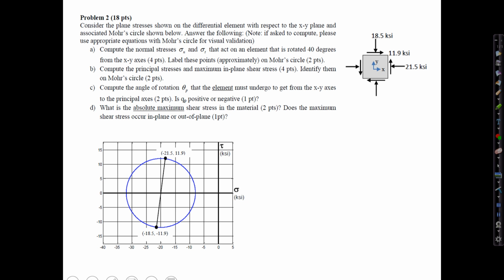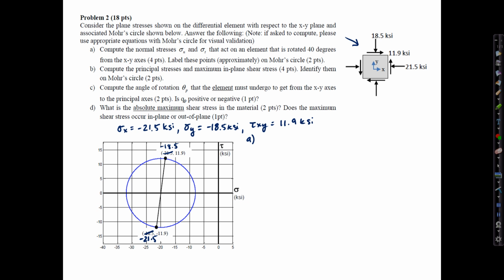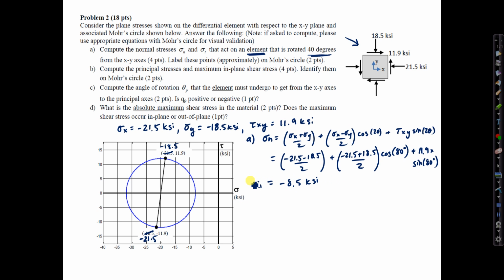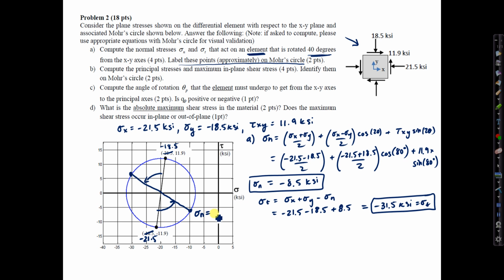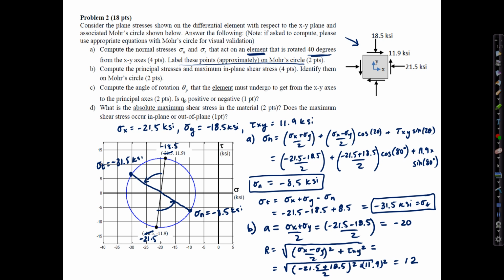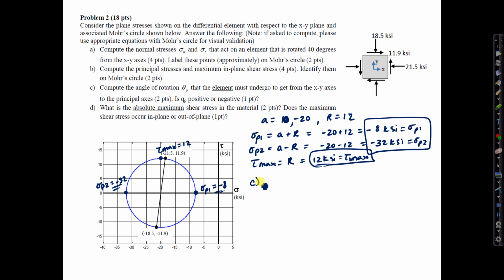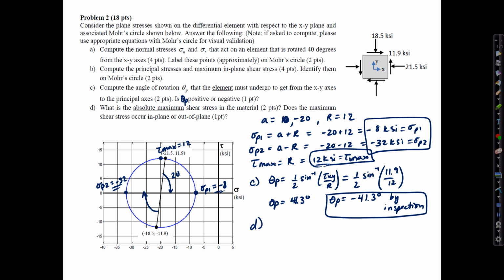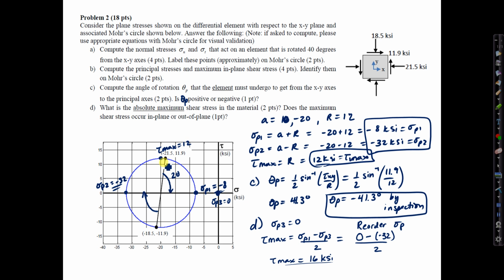Exam 3 F14 Prob 2